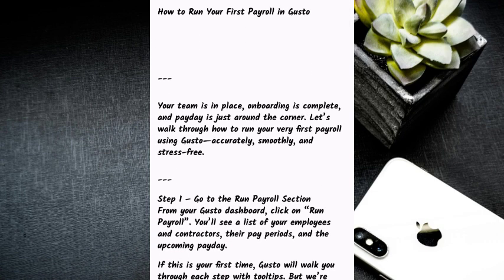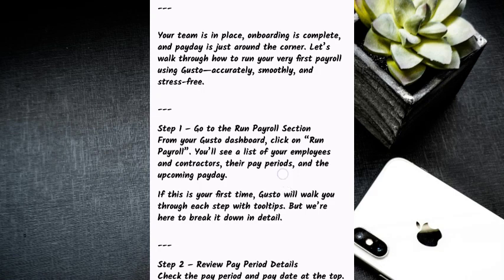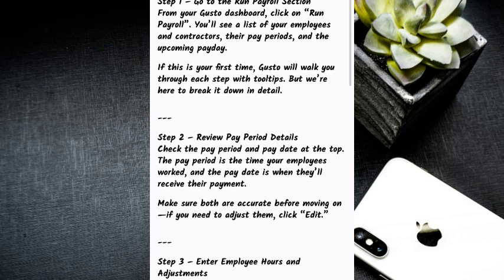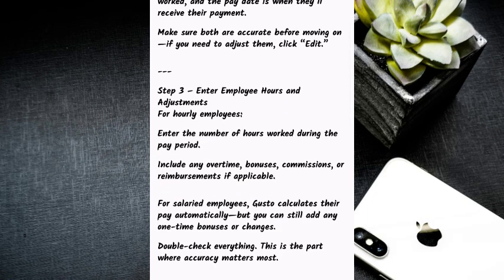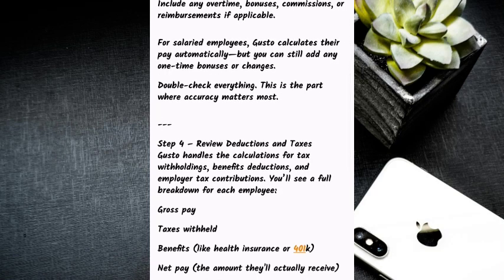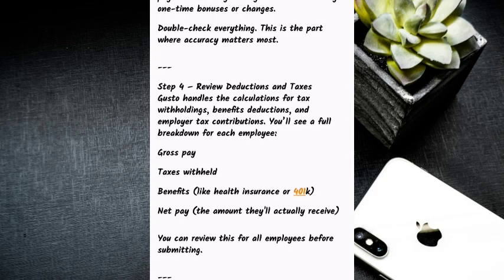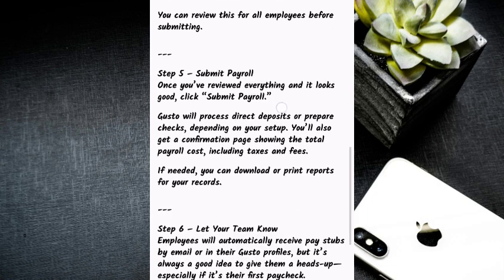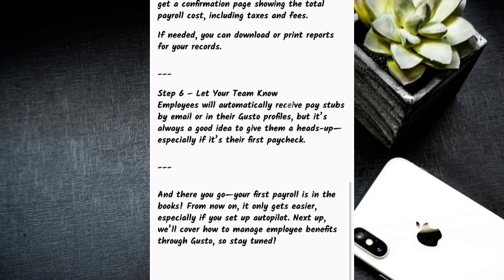HOW TO RUN YOUR FIRST PAYROLL IN GUSTO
In This Video, you will learn about HOW TO RUN YOUR FIRST PAYROLL IN GUSTO